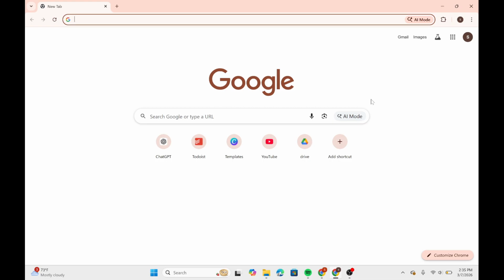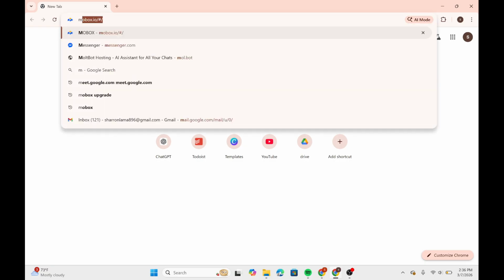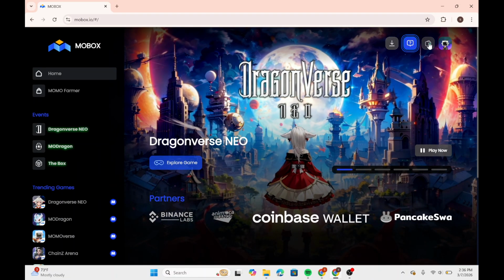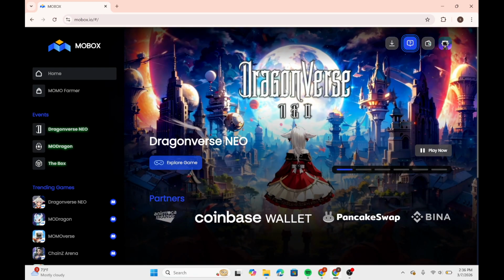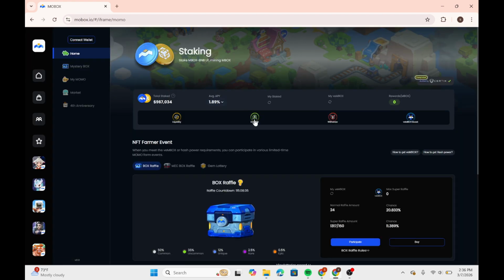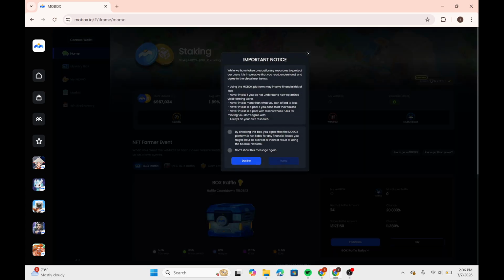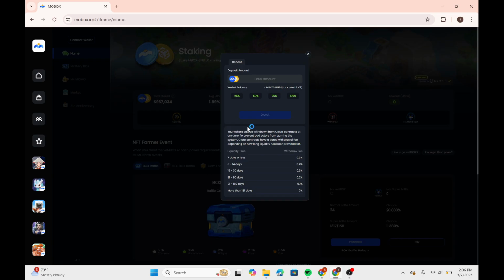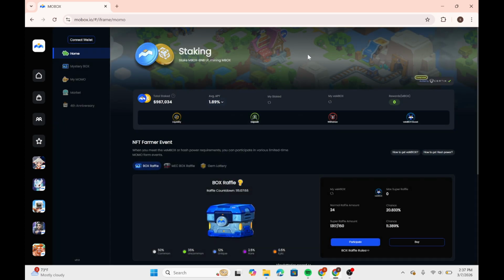How to Deposit in Stakes on Mobox 2026?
Ready to put your assets to work and earn passive rewards? This video shows you how to deposit in stakes on MOBOX step by step.

From selecting what to stake to choosing lock periods and confirming your deposit — I'll walk you through every part so your crypto starts earning for you.

By the end of this tutorial, you'll have successfully deposited funds into staking on MOBOX.